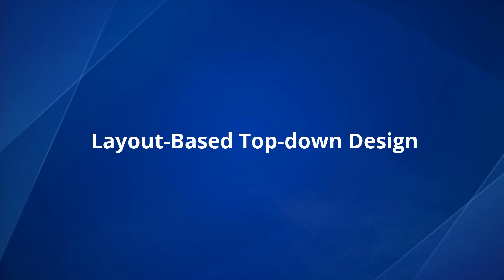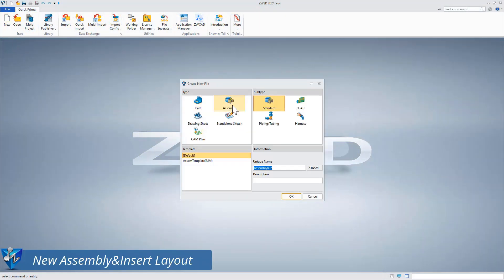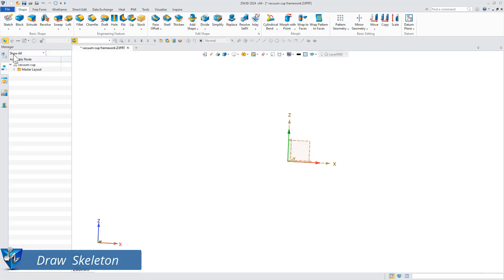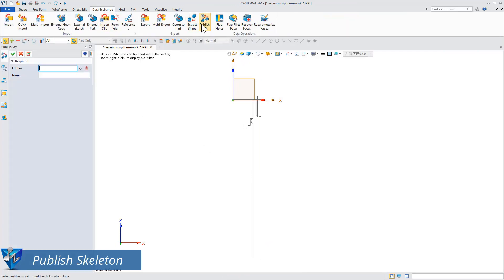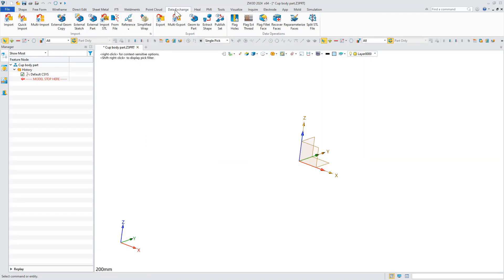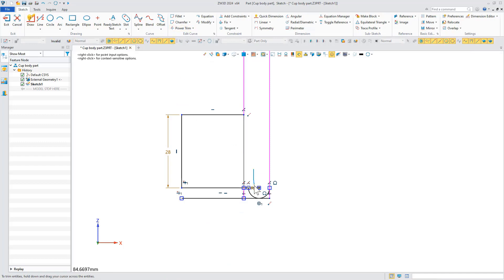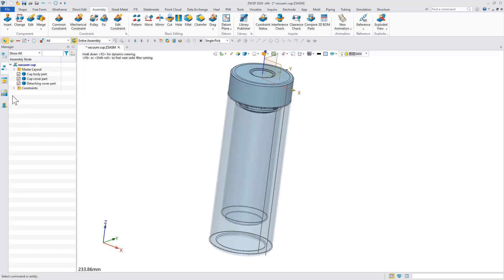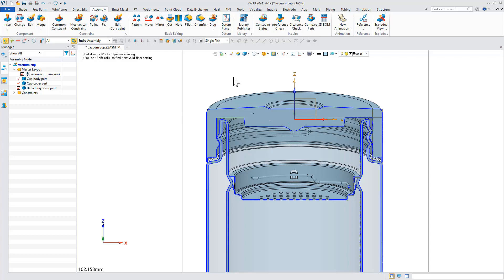ZW3D 2024 (CAD) : Layout-Based Top-down Design